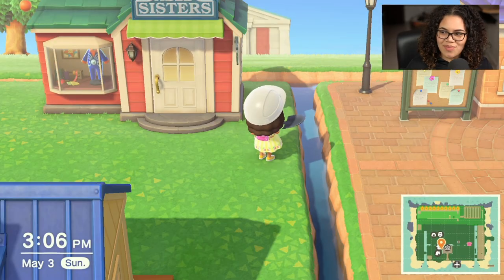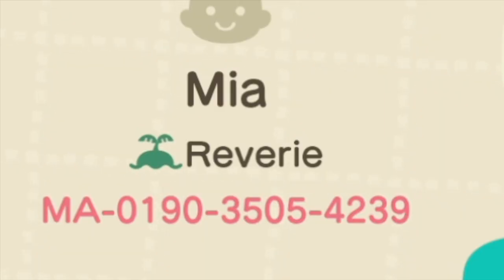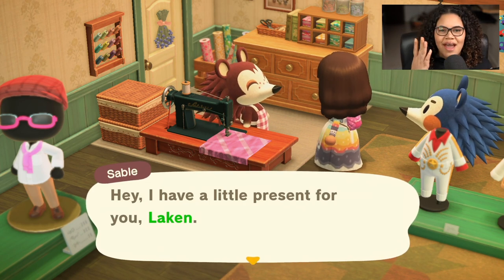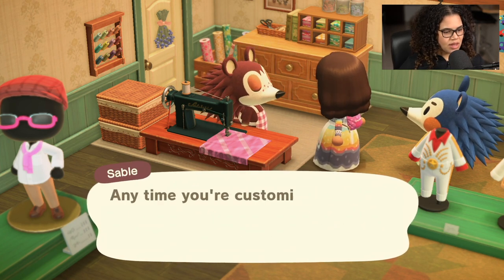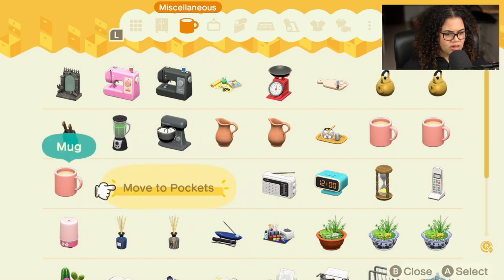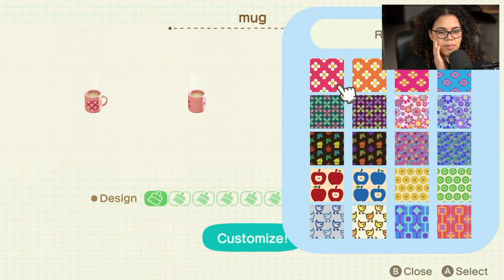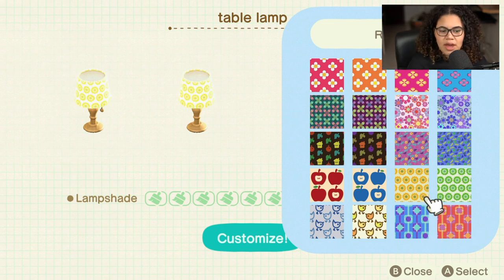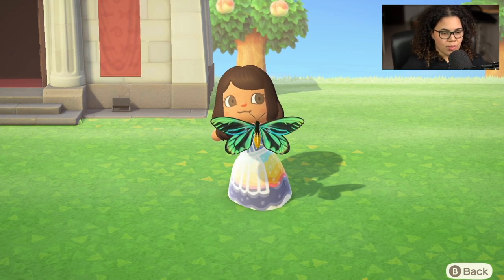Sable's Secret Patterns! - Animal Crossing: New Horizons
Talking to Sable every day for a while leads to some great discoveries! Now I'm going to try and get all her collections I love her so much (T_T)